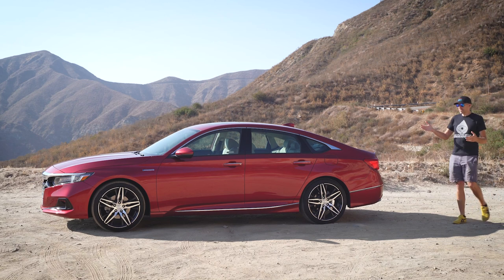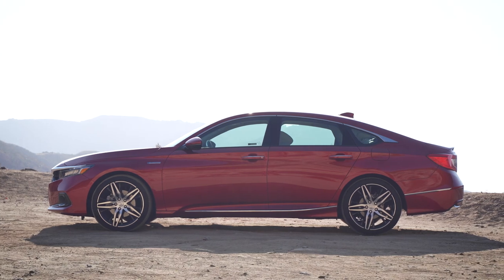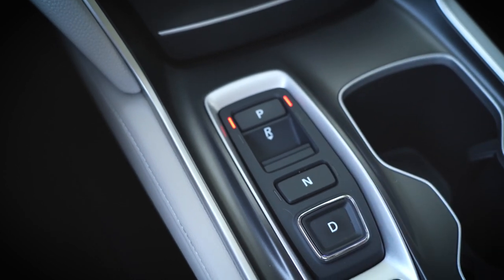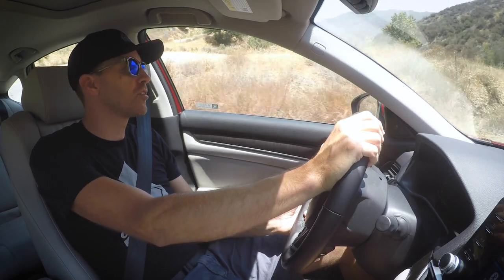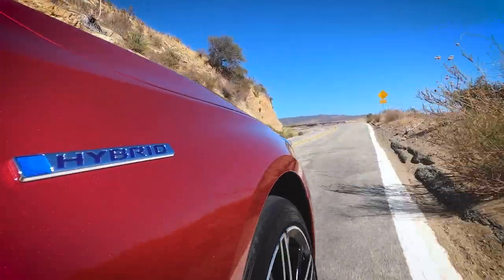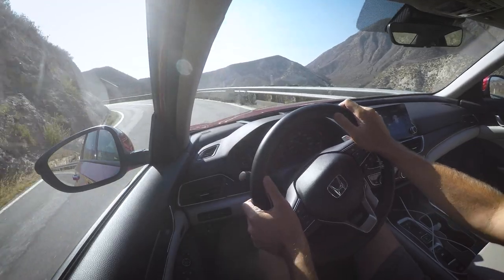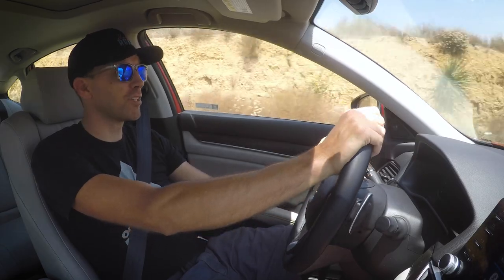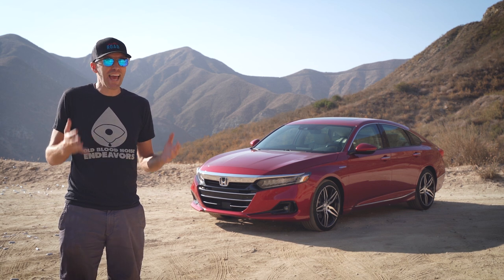2021 Honda Accord Hybrid [ Full Review! ] - Should You Buy This Efficient Hybrid Sedan?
Honda recently gave me the opportunity to drive the subtly refreshed 2021 Honda Accord Hybrid for a week. In this video we'll take an in-depth look at the design, features, and fuel economy for this hybrid sedan, and even go on a little road trip! Should this be your choice for a fuel sipping yet comfortably large vehicle? Let's find out. :)

Table of contents:

0:00 Intro
1:30 Exterior Design
2:23 Drivetrain / MPG
3:16 Interior Design / Features
7:24 Rear Seats / Cargo
8:15 Power / Handling
11:25 Safety / Efficiency
12:39 Road Trip
13:06 Price / Competition
13:46 Verdict

- Songs from the YouTube music library